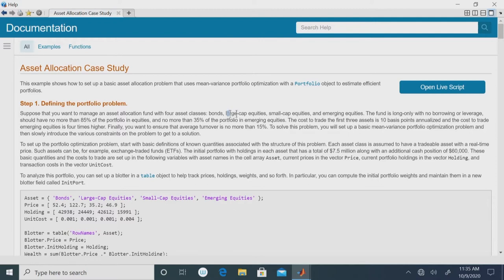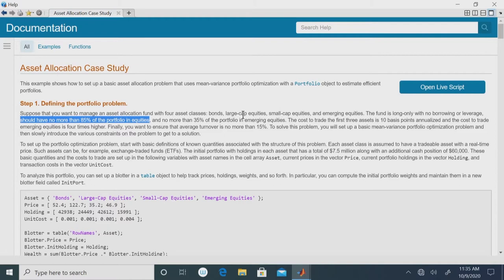Asset allocation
Subject : Mathematics